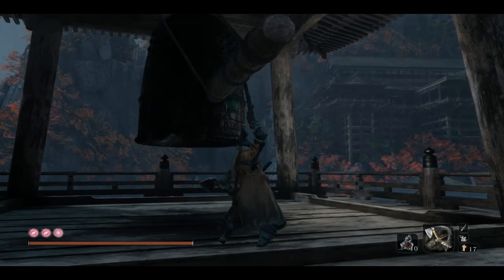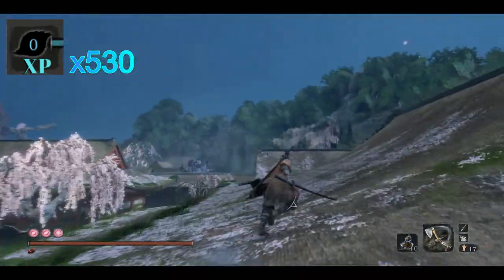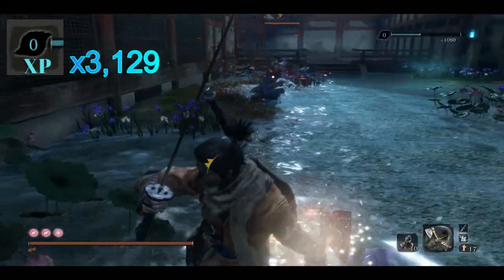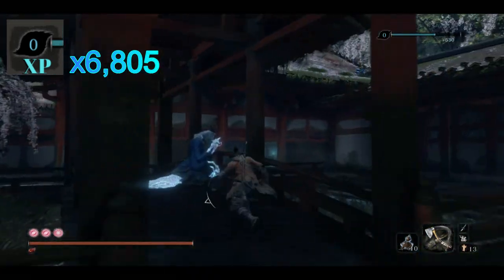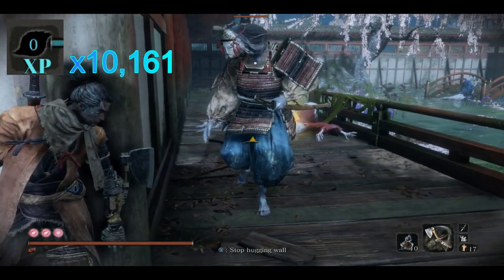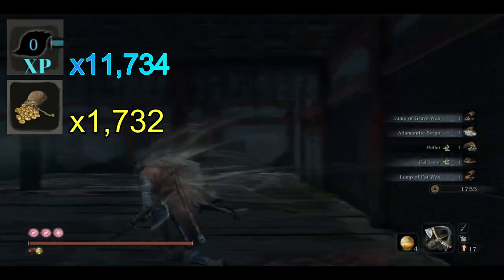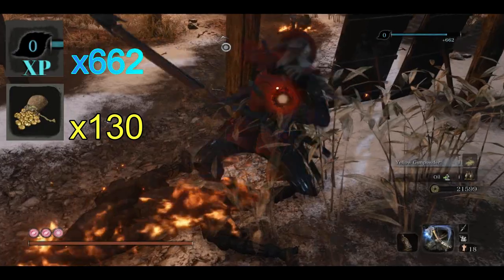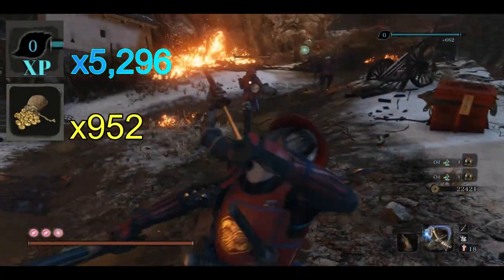TOP TWO ENDGAME FARM SPOTS IN SEKIRO! (320k xp & 55k Sen per hr) ♥♥♥